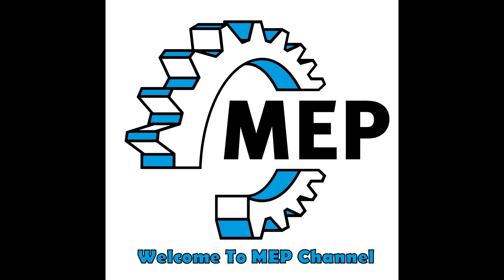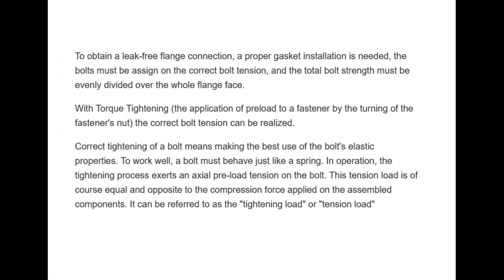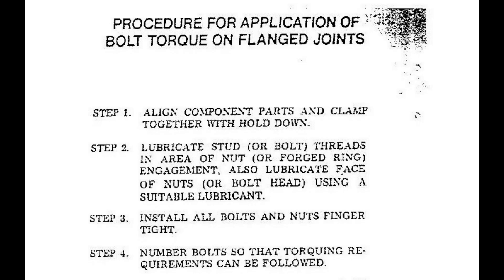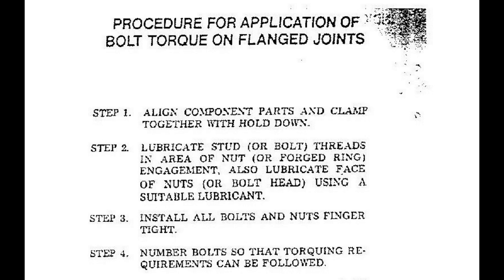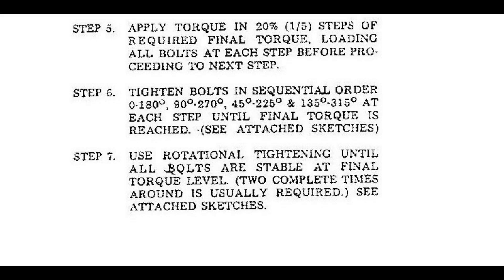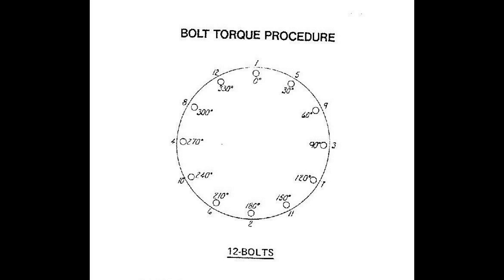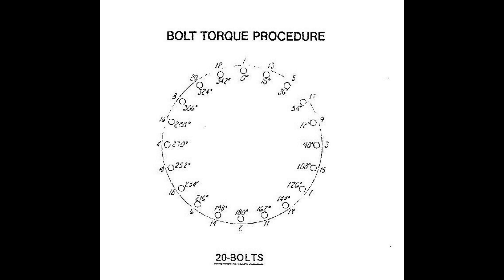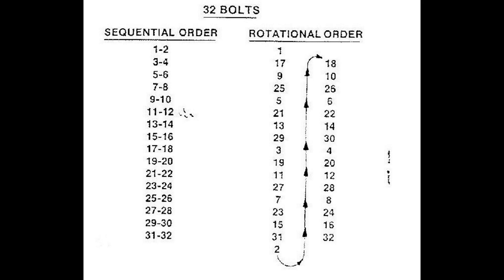PROCEDURE FOR APPLICATION OF BOLT TORQUE ON FLANGED JOINTS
To obtain a leak-free flange connection, a proper gasket installation is needed, the bolts must be assign on the correct bolt tension, and the total bolt strength must be evenly divided over the whole flange face.

With Torque Tightening (the application of preload to a fastener by the turning of the fastener's nut) the correct bolt tension can be realized.

Correct tightening of a bolt means making the best use of the bolt's elastic properties. To work well, a bolt must behave just like a spring. In operation, the tightening process exerts an axial pre-load tension on the bolt. This tension load is of course equal and opposite to the compression force applied on the assembled components. It can be referred to as the "tightening load" or "tension load"

9. The Mechanical engineering Dept

12. HVACR

1. PIPING ENGINEERING WORLD
2. PIPING ENGINEERING WORLD 1
3. PIPING ENGINEERING WORLD 2
4. PIPING ENGINEERING WORLD 3
5. PIPING ENGINEERING WORLD 4
6. PIPING ENGINEERING WORLD 5
7. PIPING ENGINEERING WORLD 6
8. PIPING ENGINEERING WORLD 7
9. PIPING ENGINEERING WORLD 8
10. PIPING ENGINEERING WORLD 9
11. PIPING ENGINEERING WORLD 10
12. PIPING ENGINEERING WORLD 11

1. Piping engineering world
2. Welding Basics
3. HVAC Technical Support